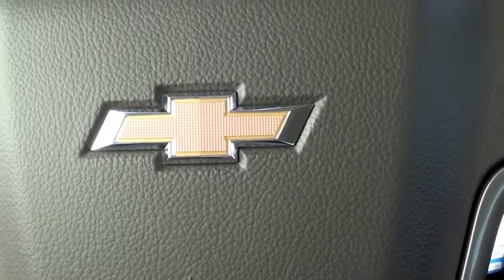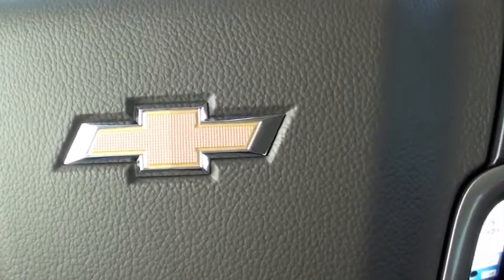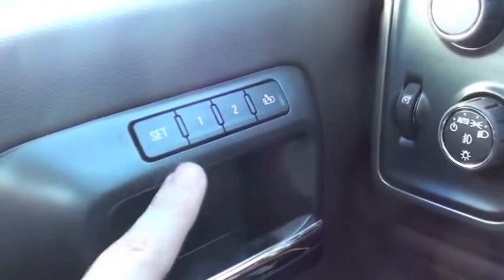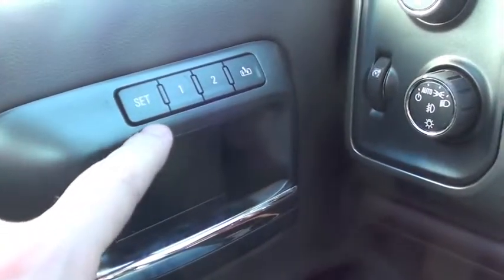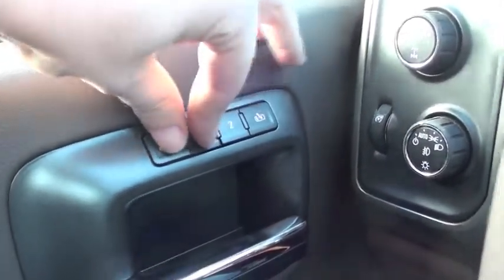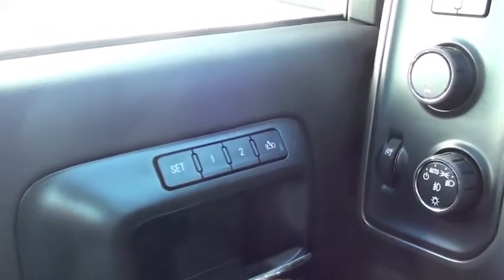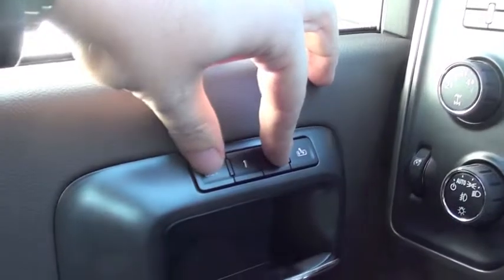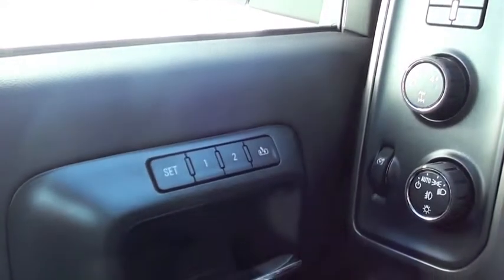2014 Chevrolet Silverado High Country Memory Seats McKaig Chevrolet Buick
Charles Phillips from McKaig Chevrolet Buick here to show you how to adjust the memory seating in the new 2014 Chevy Silverado High Country Edition!